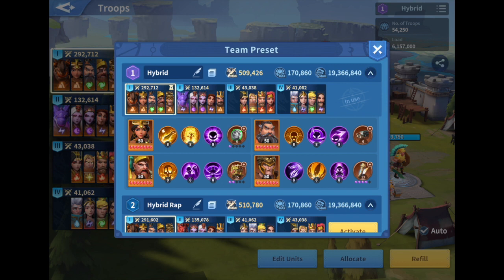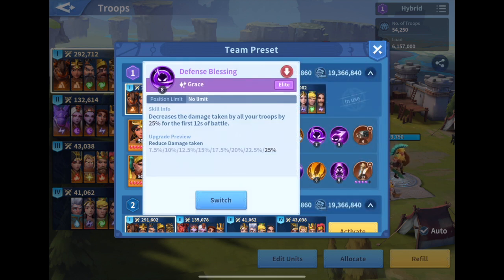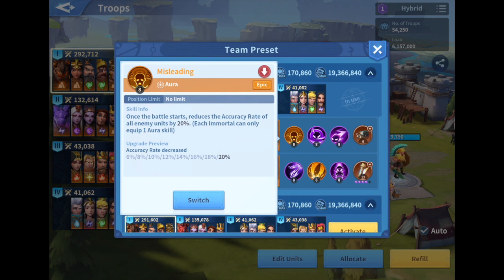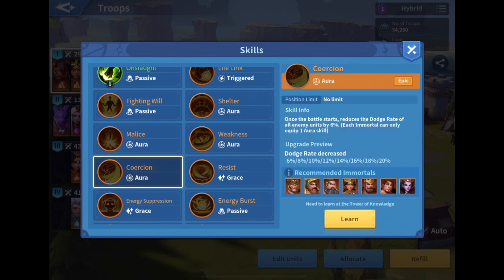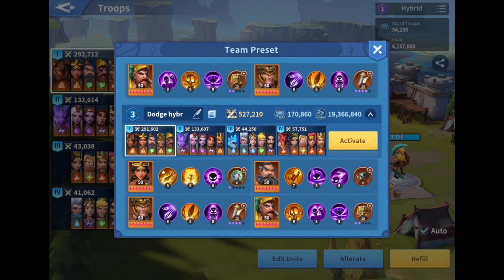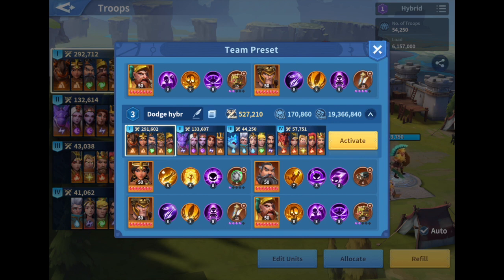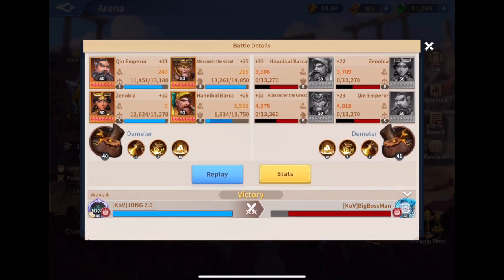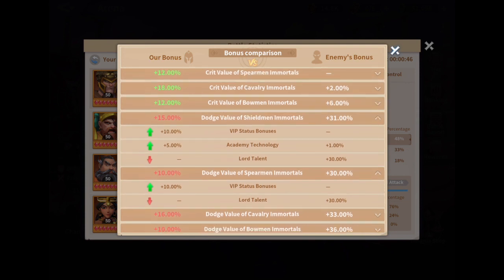Formation mechanics | Infinity Kingdom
Did you know that utilizing the different formation options can give you an edge already in the earlier seasons?